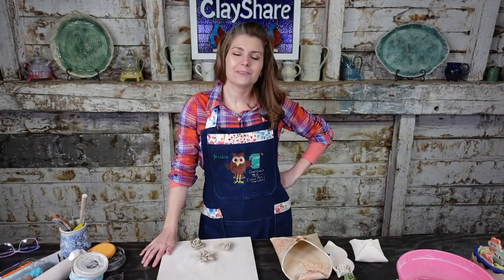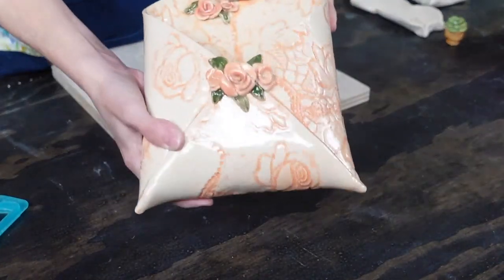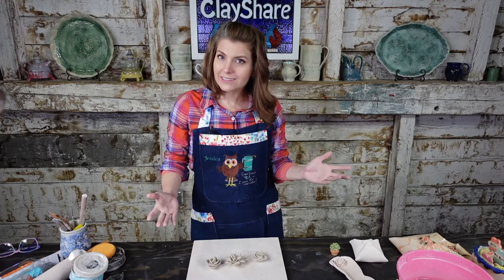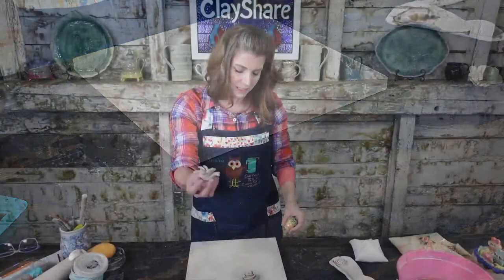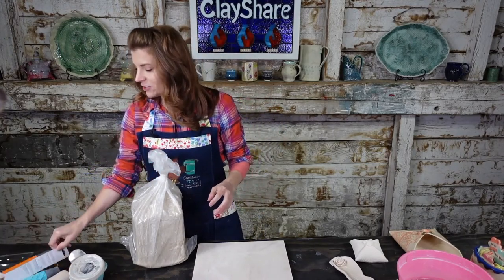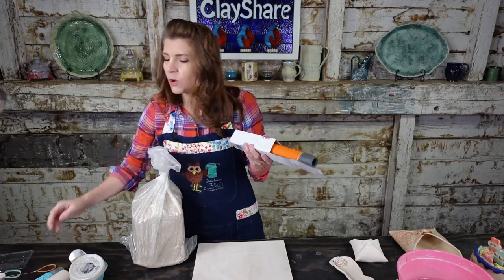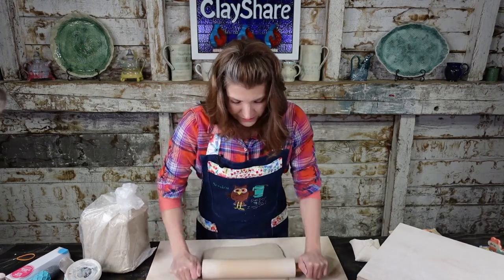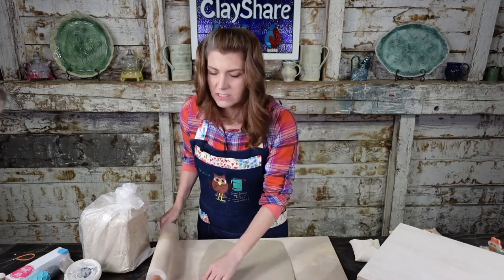Simple Sculpted Flowers and Succulents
Learn to make these just sculpted flowers and succulents. It's easy!